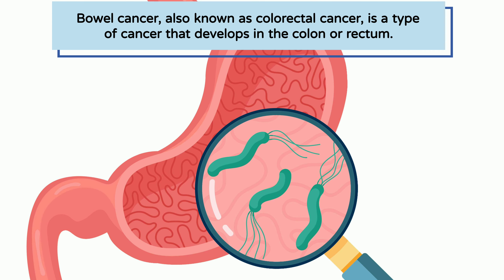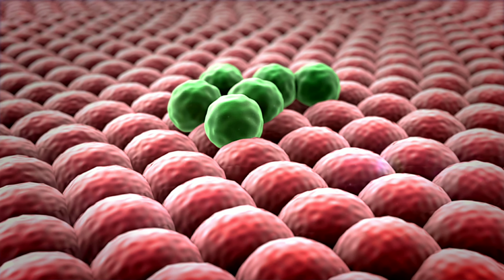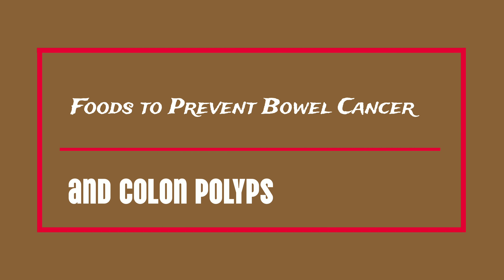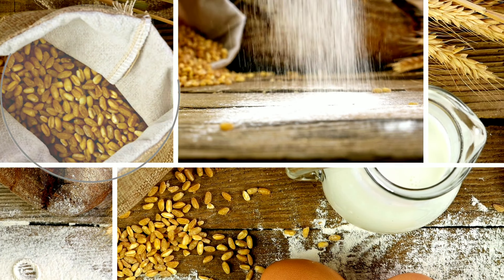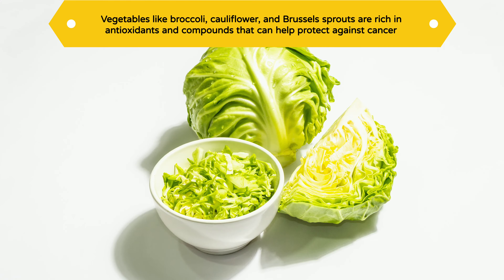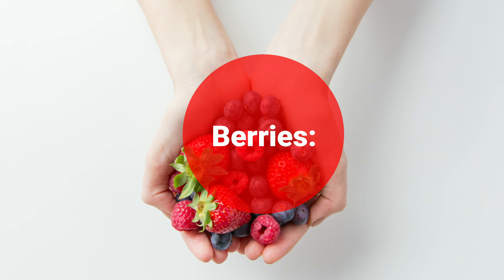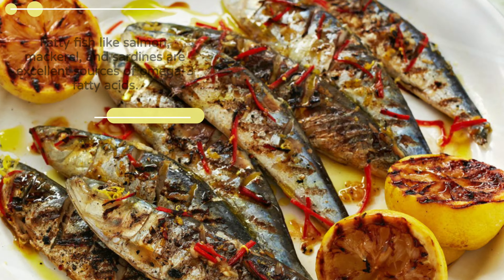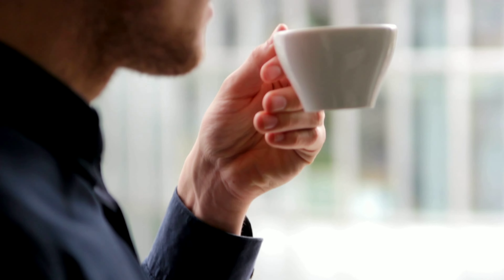Top 6 Foods to Prevent Bowel Cancer and Colon Polyps Naturally 🌱🥦🍇 | Boost Your Gut Health!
Top 6 Foods to Prevent Bowel Cancer and Colon Polyps Naturally 🌱🥦🍇 | Boost Your Gut Health! Healthy Treats

The video has subtitles in all languages. Under Settings (⚙️ icon) at the bottom right of your video you can set the desired language.

In this eye-opening video, we dive deep into the world of digestive health and reveal the top 6 foods that can help you prevent bowel cancer and colon polyps. Your gut health matters more than you may think, and these superfoods can make a significant difference.

Join us as we explore the science behind these foods and how they can protect your colon, promote good digestion, and potentially reduce your risk of these serious health issues. Don't miss out on this vital information that could safeguard your well-being. Watch now and take the first step towards a healthier you!

Practical and Healthy ❗

I will be sharing free health related contents in my channel. Also  to your friends and family.